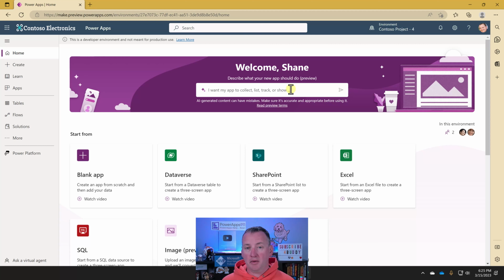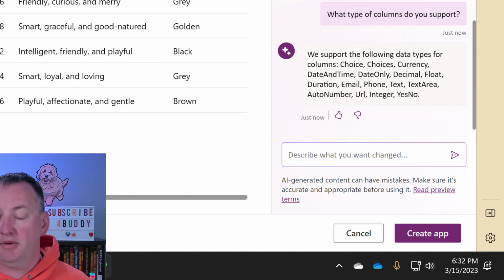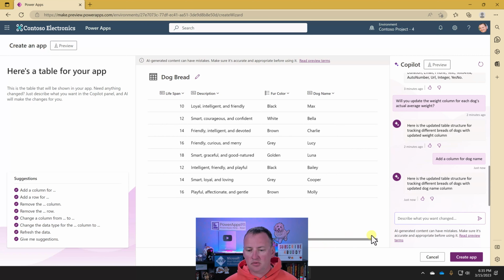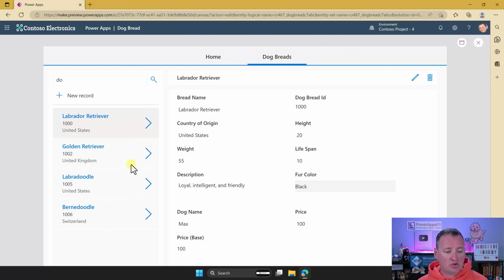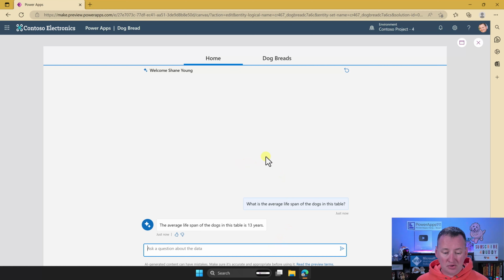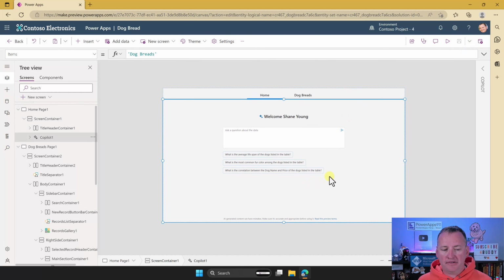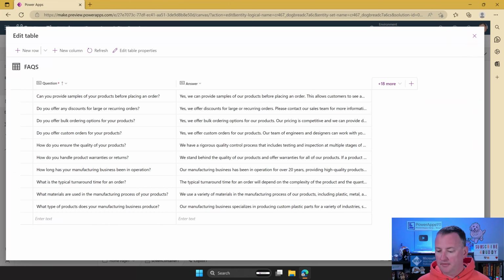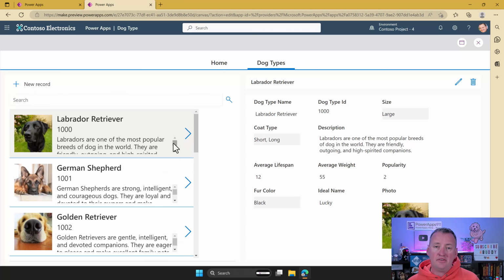Copilot for Power Apps Makers & Users - Tech Demo!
Unlock the full potential of Power Apps Copilot in this comprehensive tutorial! Learn how to harness the power of natural language for seamless app creation and data exploration. In this video, we'll dive deep into two incredible features: Copilot for Makers and App Copilot.

With Copilot for Makers, we'll demonstrate how you can effortlessly build and design tables using simple, everyday language. Watch as we edit tables and sample data with ease, and see how the feature helps create a fully functional app in just a few steps.

Next, we'll explore App Copilot, a game-changing tool that empowers users to navigate, summarize, and ask questions about their Power Apps data—all through natural language. Follow along as we showcase practical examples and share tips on how to make the most of this innovative feature.

Whether you're a seasoned Power Apps user or a newcomer looking to elevate your skills, this tutorial offers invaluable insights and guidance. Don't miss out on this opportunity to revolutionize your app creation and data analysis experience with Power Apps Copilot!

0:00 Copilot for Power Apps Makers & Users - Tech Demo!
1:00 Describe it and get the app built
1:35 Add sample data and more columns with words
2:46 Remove a column
3:18 Supported column types
6:00 Let it make suggestion
7:13 Trying out the app it made for us
8:50 Updating the columns and the app
10:25 App Copilot, lets ask it questions
14:00 Changing the Table for App copilot
17:35 A fully customized version of the app
18:08 Does Copilot take away our jobs?